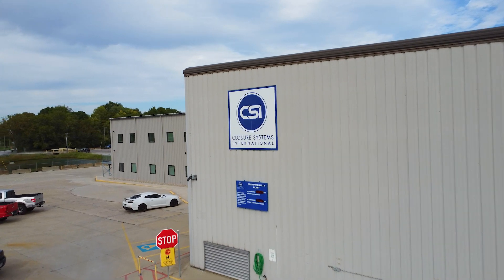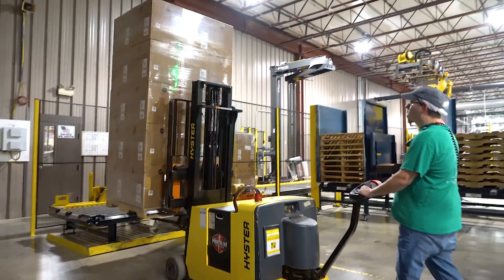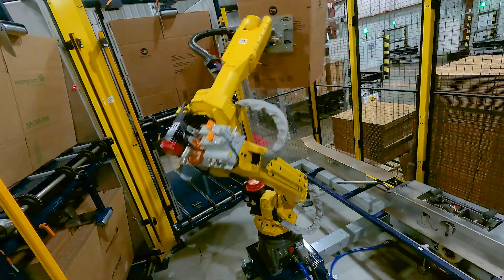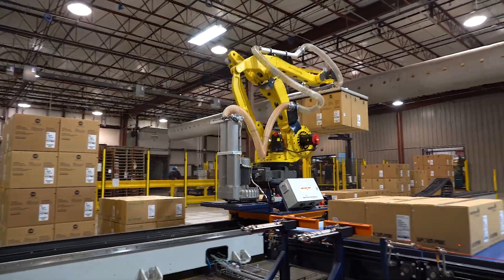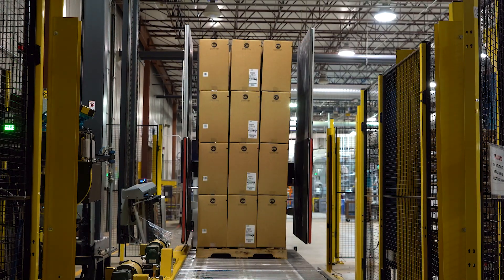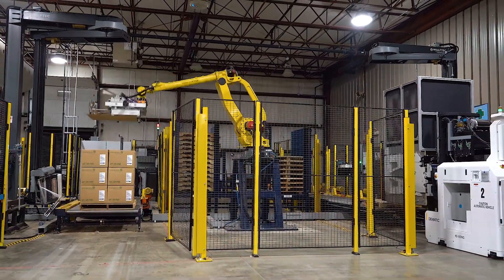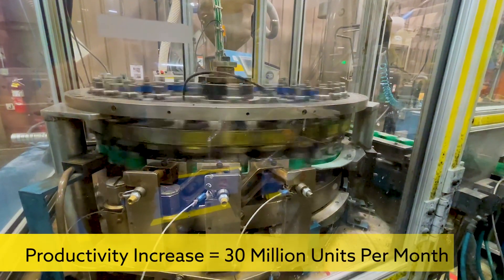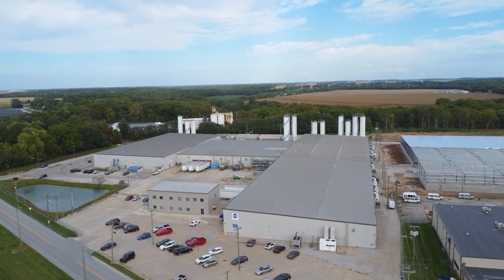Fully Automated End of Line Solution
Motion Controls Robotics Commissions End of Line Automation for over 30 Production Lines at Closure Systems International

This fully automated end of line solution helped the plant to increase efficiency, reduce labor requirements, and paves the way for CSI to increase their production line up-time and throughput.  The entire project was designed, integrated, and installed by Motion Controls Robotics, Inc. (MCRI) of Fremont, Ohio. MCRI is a FANUC Exclusive Authorized (servicing) Integrator, supplying quality robotic solutions for over 25 years.

The fully automated solution includes:
• (28) Custom MDR Conveyor lines for case filling
• (30) Daifuku SmartCarts (AGCs) with custom built load handling conveyor frames for empty/full case delivery and pickup
• (2) Pattyn Automatic Case Erectors
• (3) Pattyn Automatic Bag Insertion stations
• (3) Pattyn Automatic Bag De-Cuffing stations
• (1) Endoline Automatic case sealer
• (2) Automatic Color Label printing & application units
• (7) Label printing & application systems
• (2) Dematic Automatic Guided Clamp Truck Vehicle (AGV)
• (2) Wulftec Automatic pallet-stretch wrapping systems
• MCRI Robotic On Demand Case Erecting of up to (4) case sizes
• MCRI Patent-Pending Robotic Case-Tape Inspection
• MCRI Robotic Pallet/Dunnage Pick and Place
• MCRI Full Layer Palletizing on 7th Axis rail to 34 pallet locations
• MCRI Impact IQ Industry 4.0 integrated technology including Dashboarding, Database Interface, Portable HMI Tablets, and complete Wireless Infrastructure

When asked how the projects scope fit into their core business, Scott Lang, President/CEO of MCRI explained, "The totality of this project demonstrates how MCRI can provide industry-leading manufacturers like CSI a complete end of line solution from manufacturing point to shipping point." The installed system covers the entire 250,000 square foot Crawfordsville facility.  "The partnership we have with CSI solidifies their commitment to costs reduction, safety, Industry 4.0 technology, and sensible automation", Lang added.